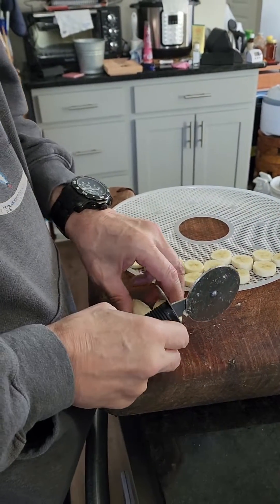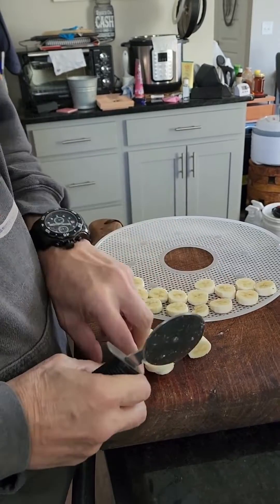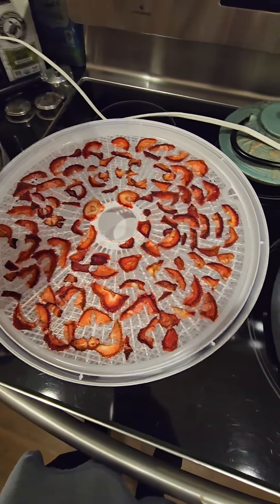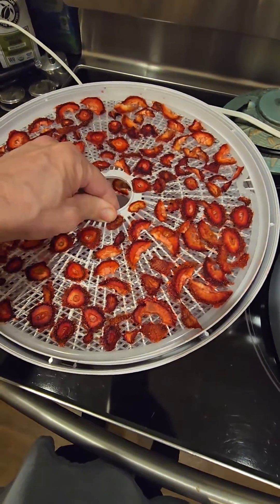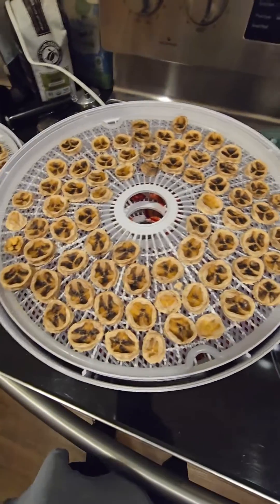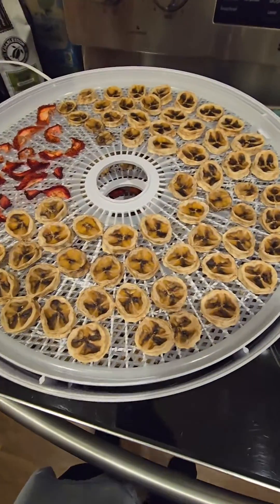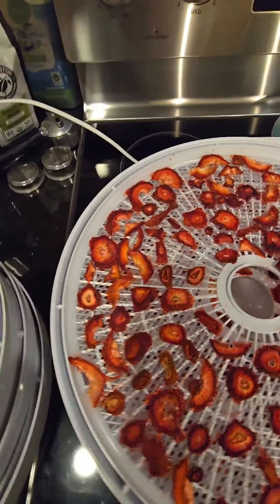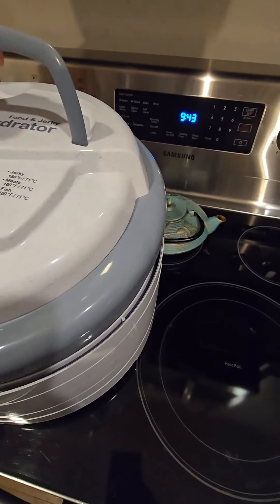Sunday Drying Fruit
Drying some bananas and strawberries on a laid back Sunday here outside Nashville, Tennessee.